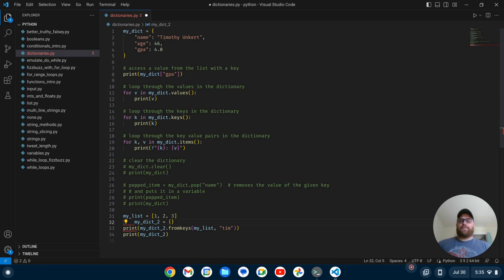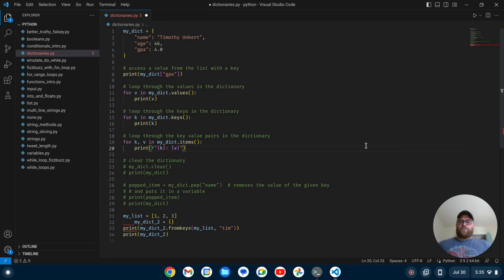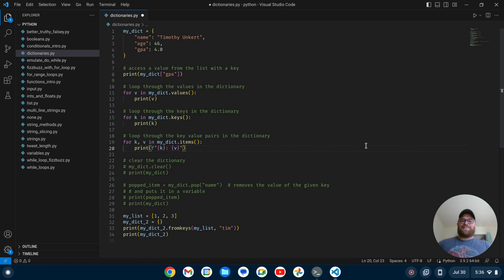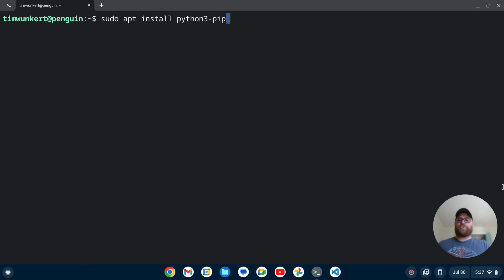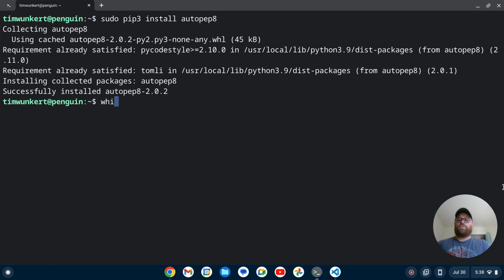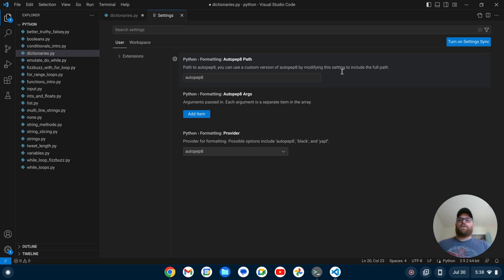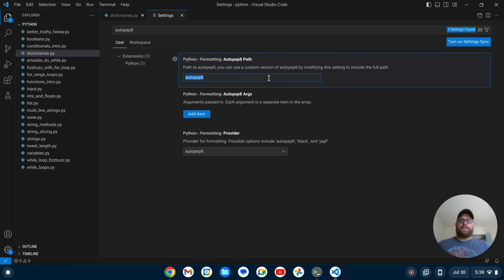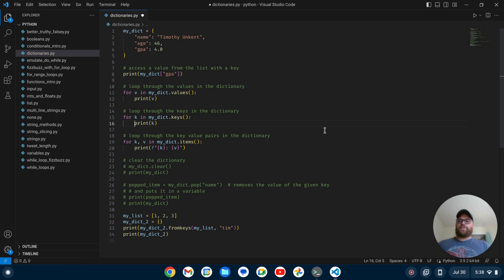How to Set Up VS Code For Autopep8 on a Chromebook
In this video, I show you how to set up VS Code for Autopep8 on a Chromebook.